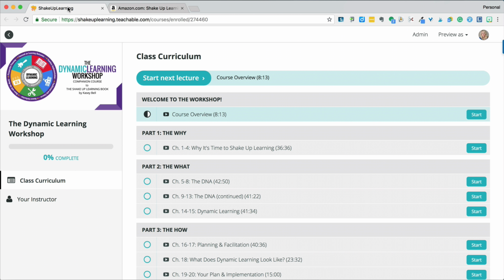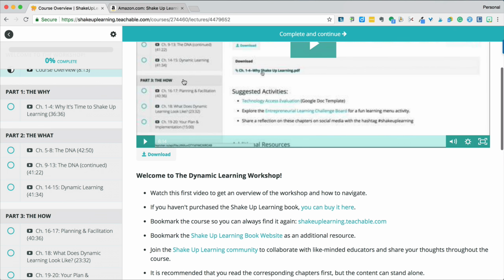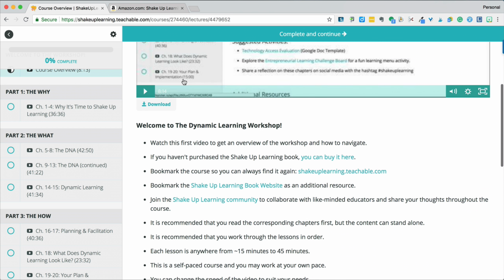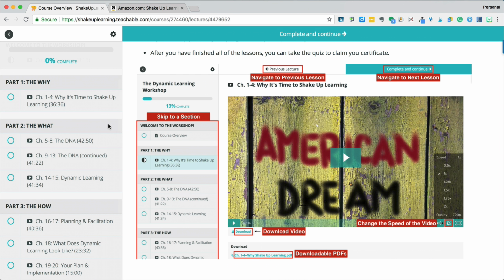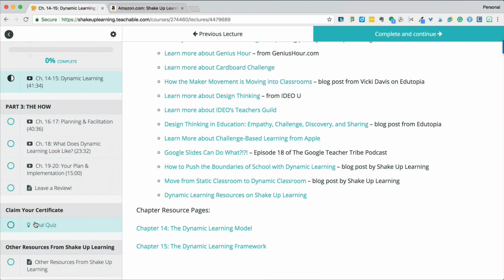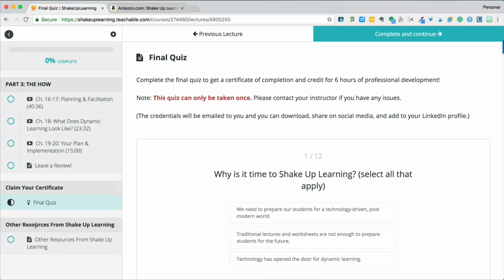The Dynamic Learning Workshop - Companion Course to Shake Up Learning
I have designed a companion course, The Dynamic Learning Workshop, to help you go deeper into the concepts from the Shake Up Learning book.

This companion course is more than a book study, it's a full learning experience with even more ideas and actions to help you really transform your classroom!

Bring the book to life with the companion course!

HERE'S WHAT YOU'LL GET WITH THE COURSE:
​Self-paced
Video-based lessons
PDF Downloads
Action Plans
Templates, Resources, & Lesson Ideas
Lesson Plans
Technology & Learning Tips for Teachers
6 hours professional learning credit
PO's are accepted
Bulk license discounts for large groups!
Get your whole team, campus, or district on board!